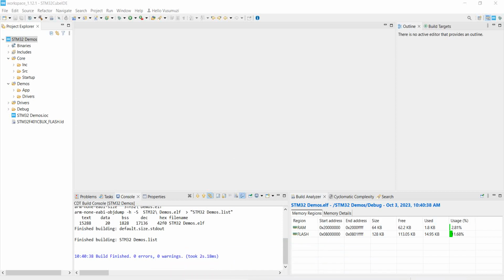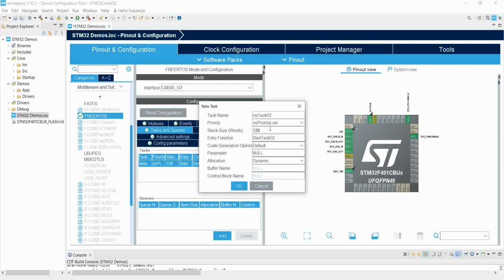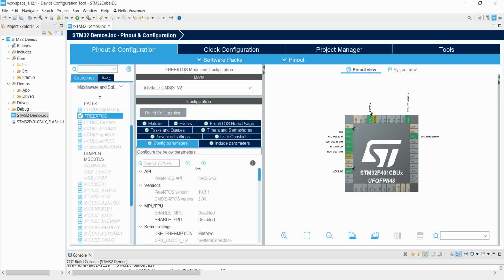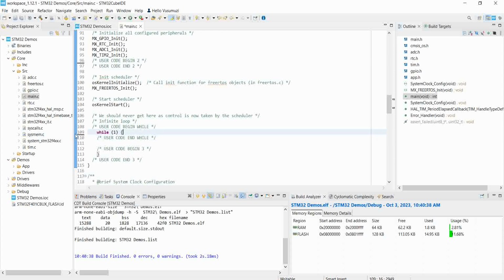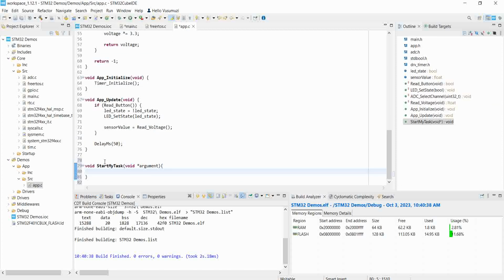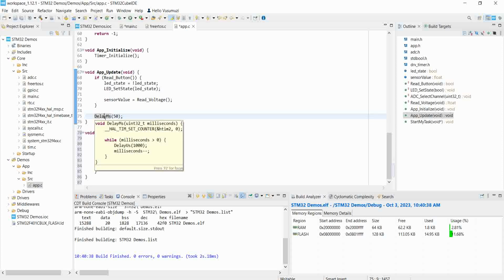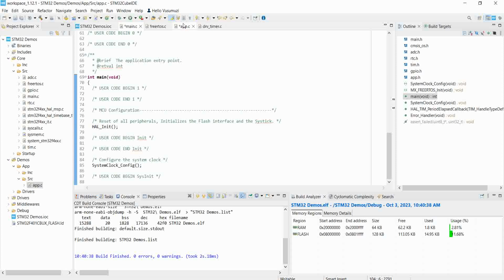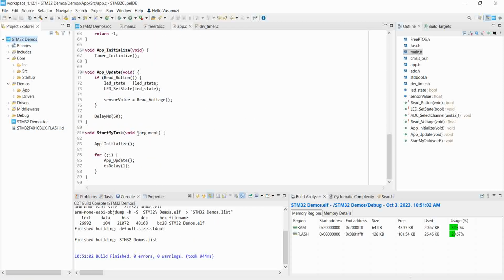06 Creating a FreeRTOS Thread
In this tutorial, I show you how to create a FreeRTOS Thread inside STM32 Cube IDE as an external function.